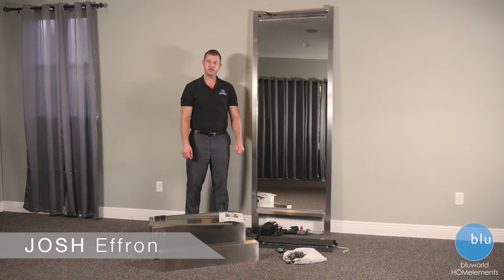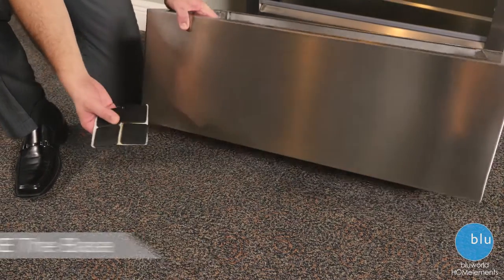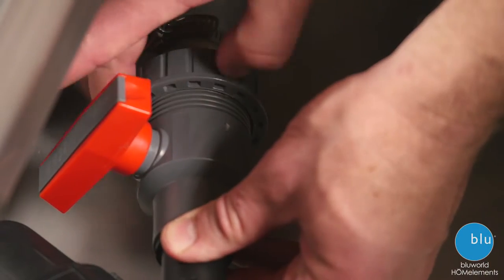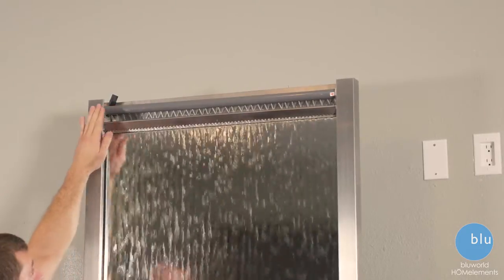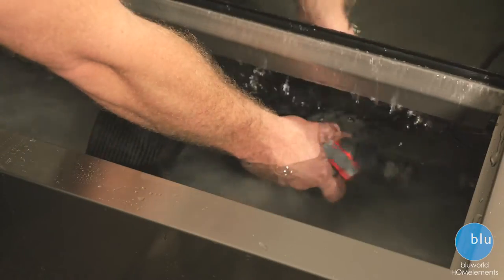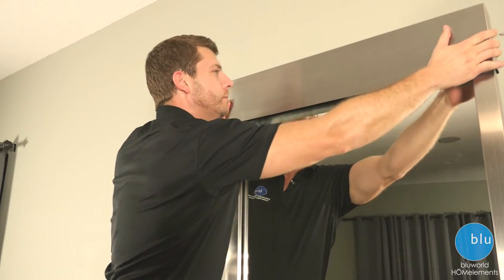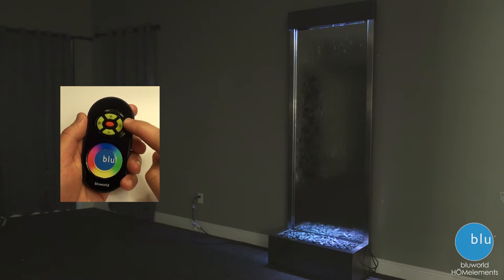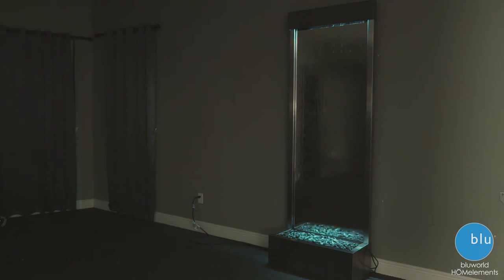Bluworld GardenFall Floor Fountain Easy Install Setup Video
Bluworld HOMelements shows you how to set up your new GardenFall LED Light Display Fountain in this installation video. No Tools required and  certified simple fountain set-up. Learn how in this video to create your own light show in your home or office with the new LED Color Light Display . Select from several solid color choices or chose one of the 16 pre-programmed light display combinations or make your own, all at the touch of a button or the slide of a finger on the included remote control. Bluworld water features are the easiest fountains available to setup, run and maintain.